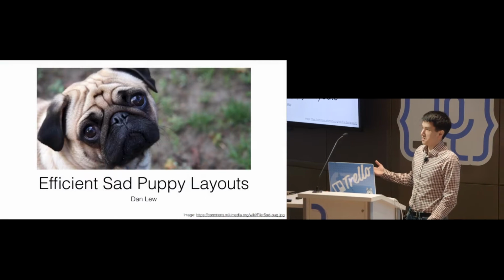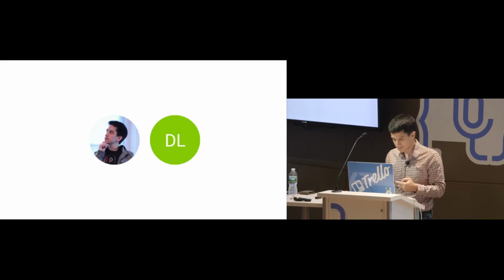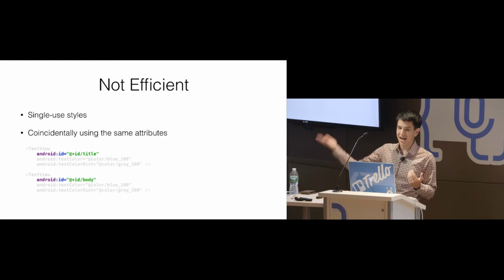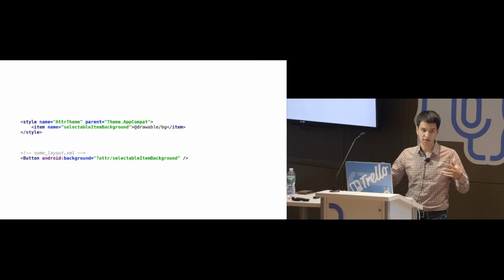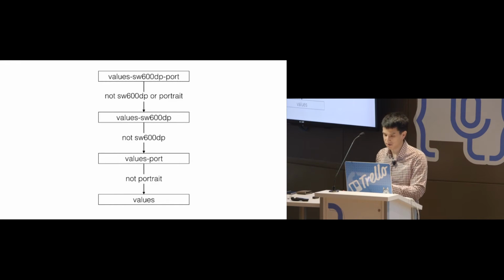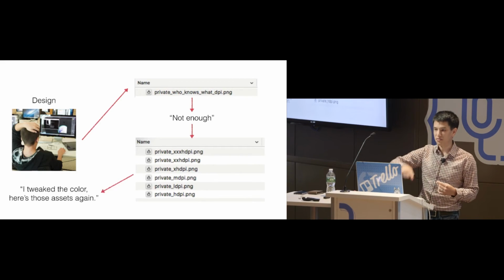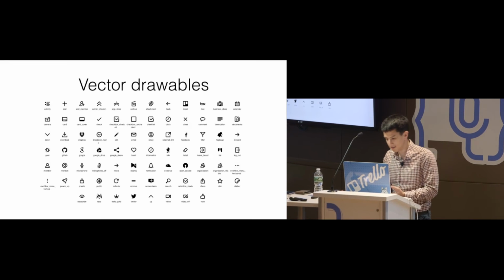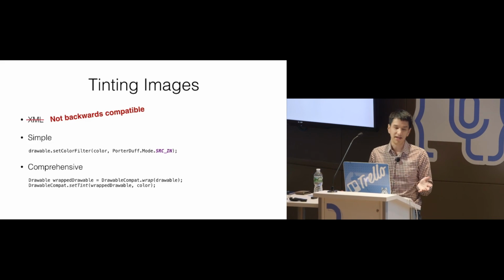Droidcon NYC 2016 - Efficient Android Layouts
Dan Lew, Trello
A well-written, efficient layout can increase performance and simplify maintenance. In this talk we'll go over how to write the best layouts for your application. We'll cover a range of improvements including choosing the right ViewGroup, effectively leveraging resource qualifiers, avoiding code duplication, and more tips and tricks. Come and learn how to get the most power out of every View!